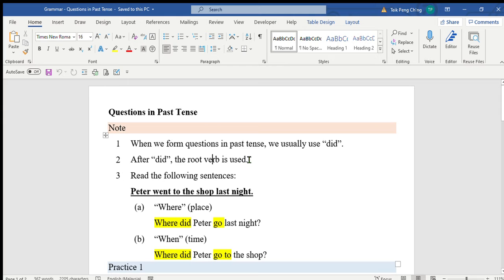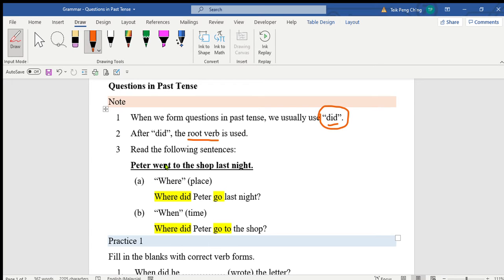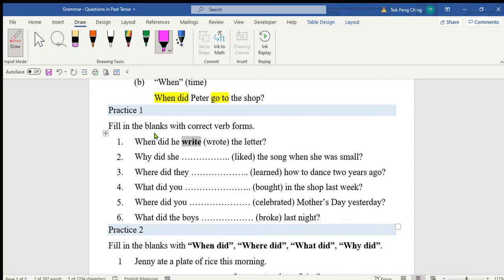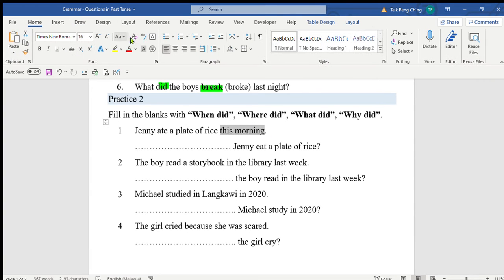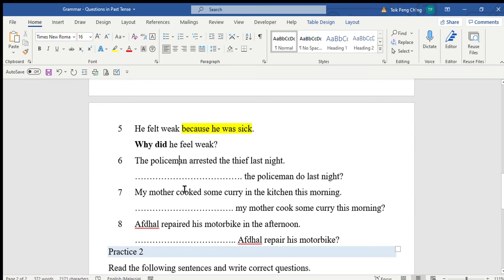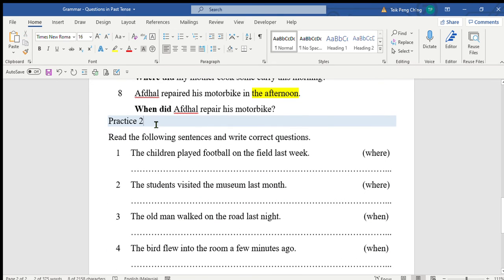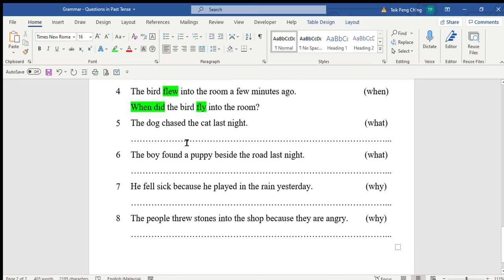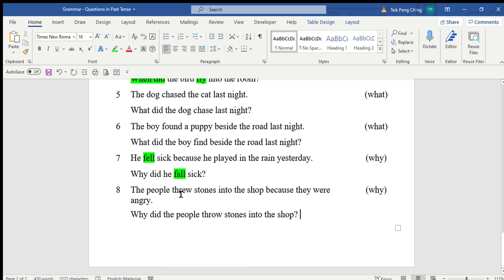Grammar - Questions in Past Tense